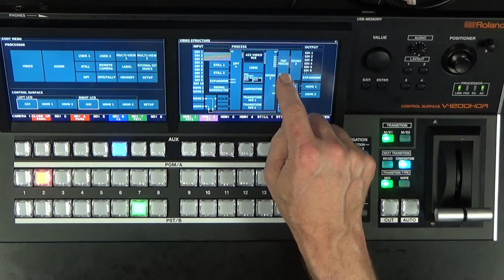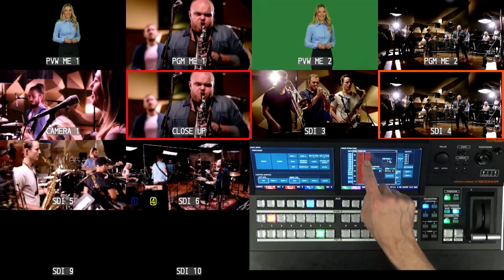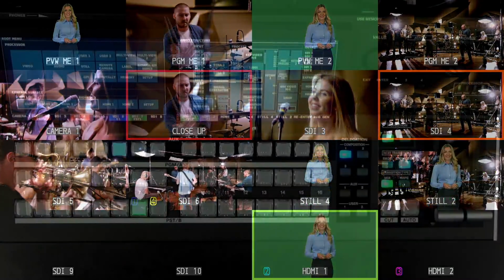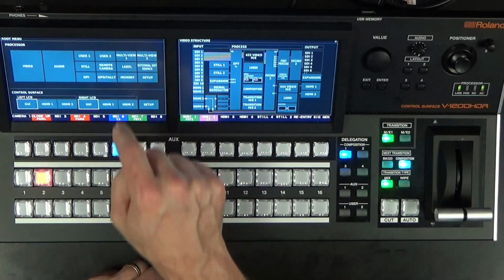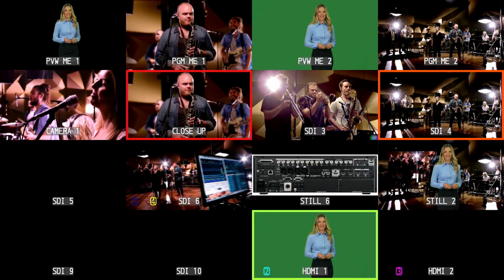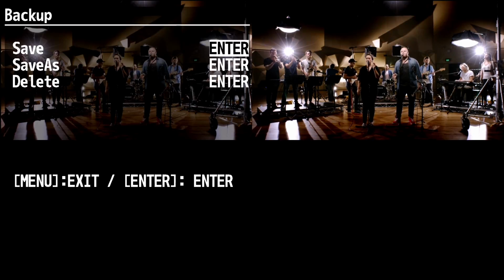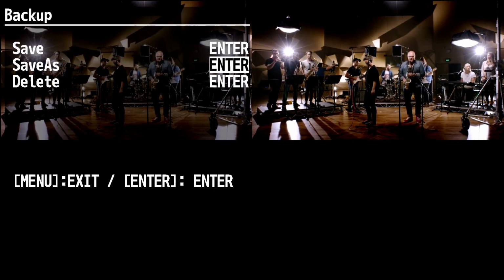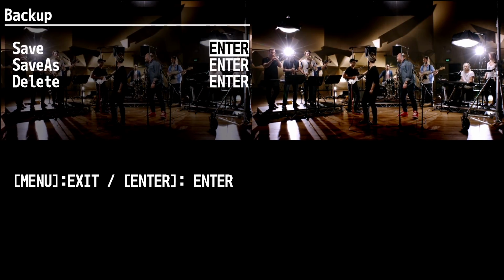Roland V-1200HD Tutorial 5: Freeze Frame, Stills & Saving Projects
Watch and learn about saving projects, loading still images and engaging the freeze frame functions in the Roland V-1200HD.